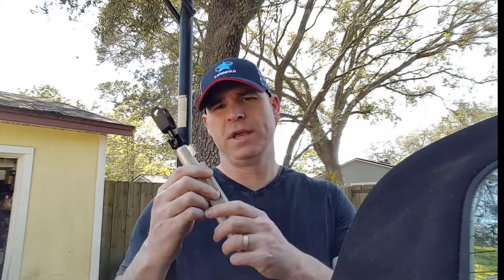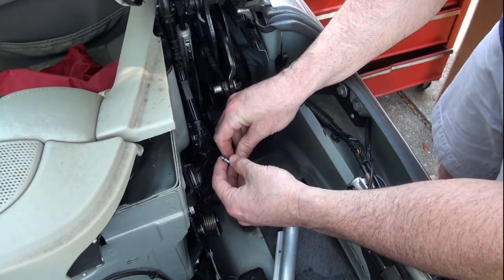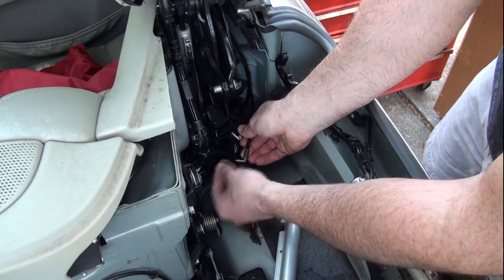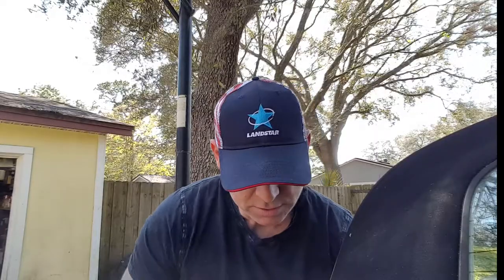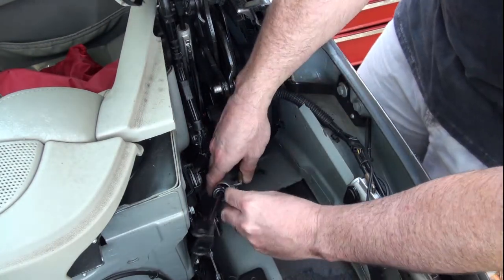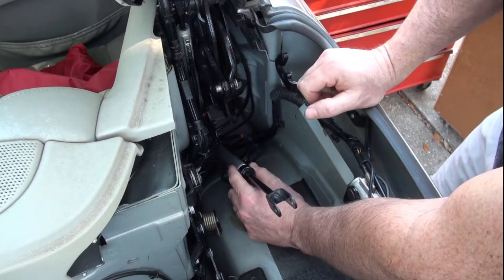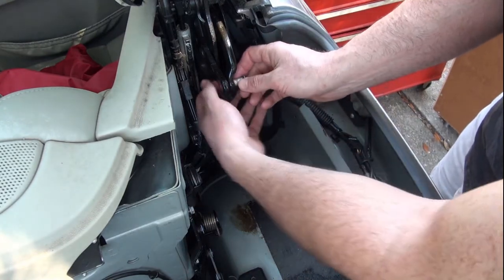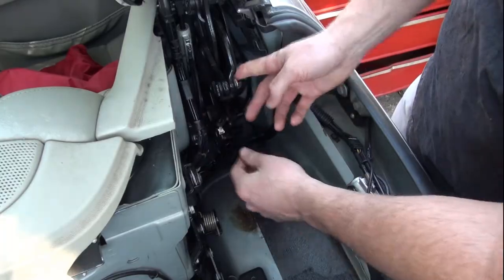Saab Convertible Hydraulic Cylinder Part 2 Install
This is a walk-through of re-installing the hydraulic cylinder that was refurbished. I installed it several months ago, but never got around to editing the video.
There will be a part 3 where the hydraulic pump/reservoir is exposed and filled.